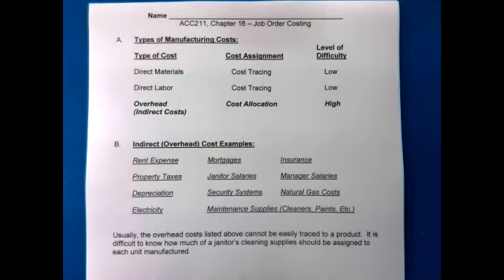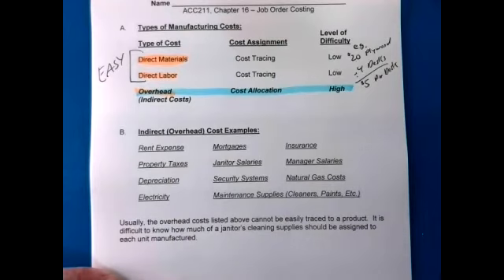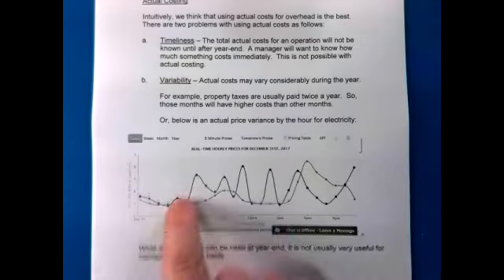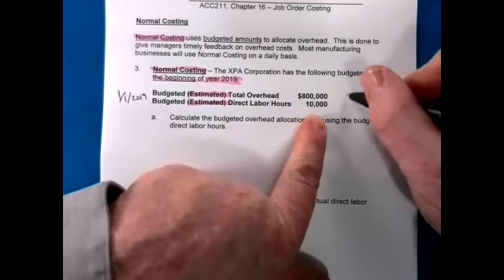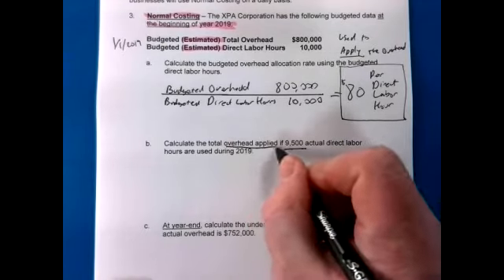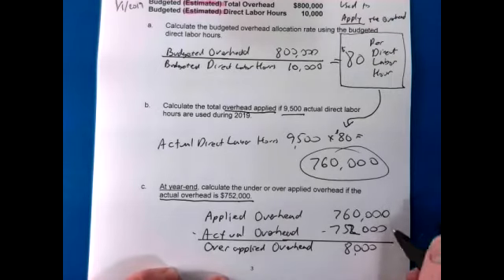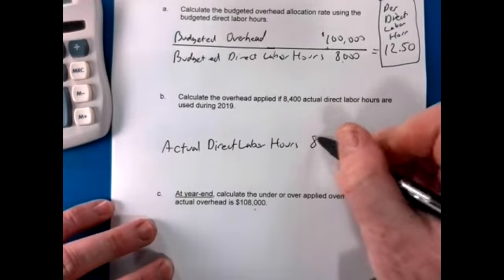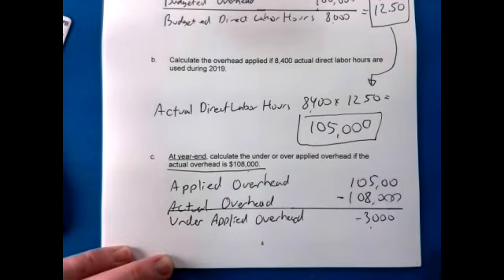ACCT211 CH16 Handout Pages 1,2,3,4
This is an introduction to Job Costing.  It is the first four pages of the handout.